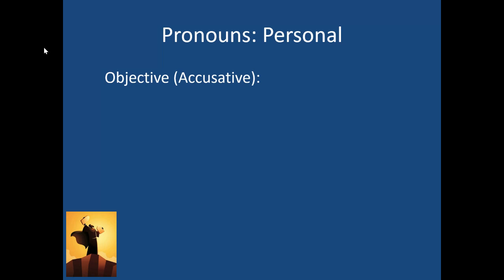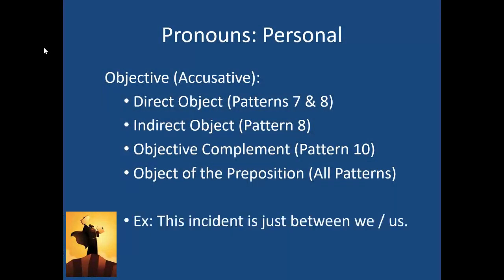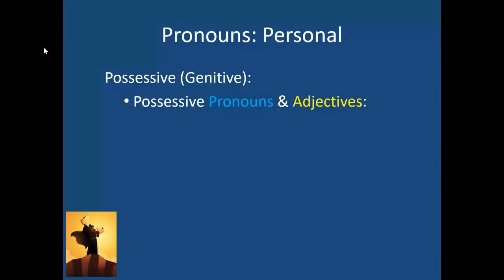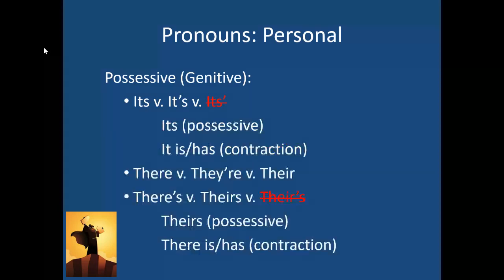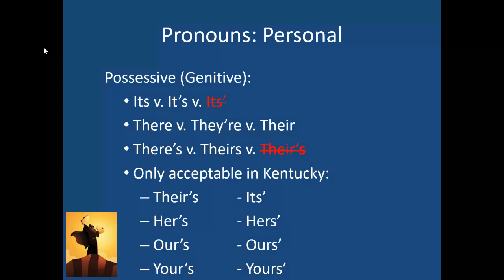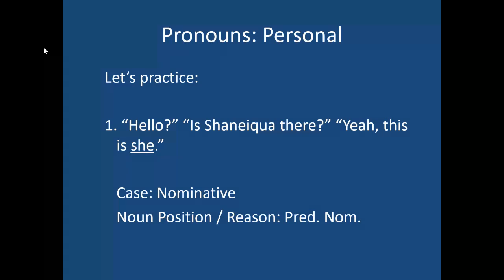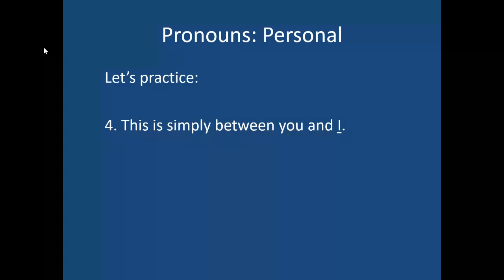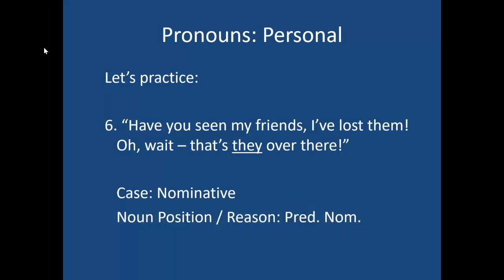Intro to Pronouns: Part II